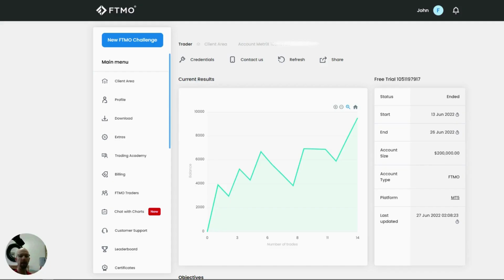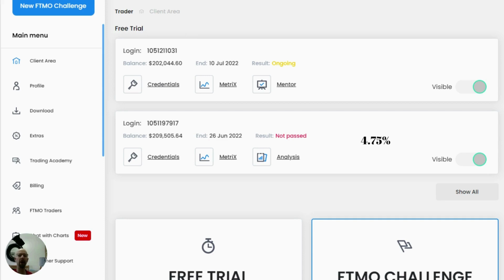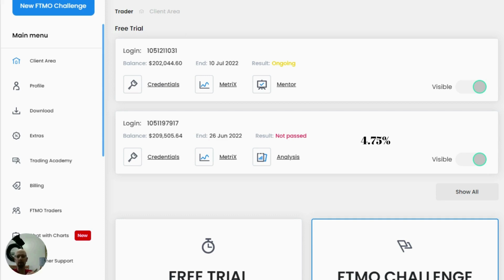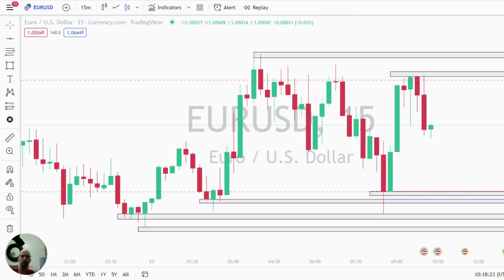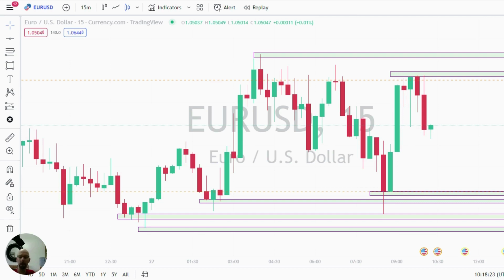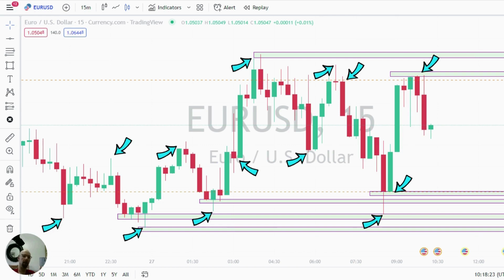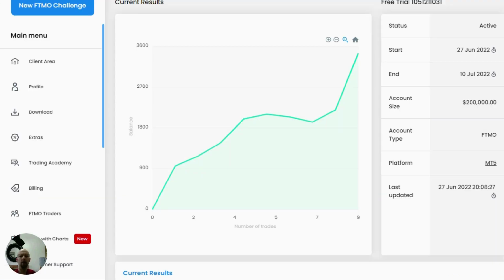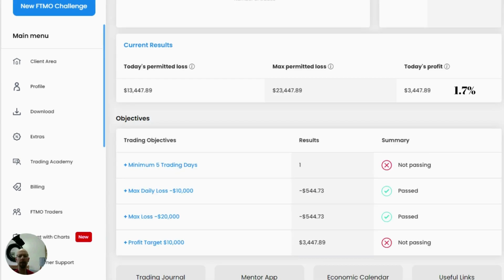How to Pass a 2 Week Prop Firm Challenge/Off to a GOOD START🚀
This is how I plan to pass a 2-week FTMO prop firm challenge account.

This is the first video where I share my trading results after the first day of signing up for a 2-week demo prop firm challenge. I will also briefly share with you my simple method of trading forex.

Trading doesn't need to be difficult if you don't want it to be. I will be using simple trading strategies that work. This strategy can be applied to FTMO, MFF, or any other prop firm out there.

Another great channel to check out is @Wealth Power & Influence with Jason Stapleton